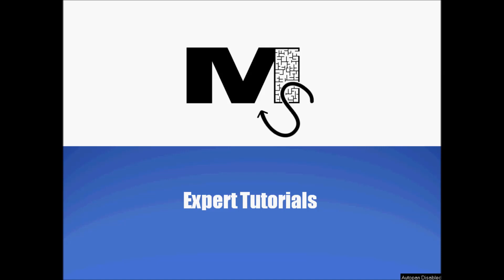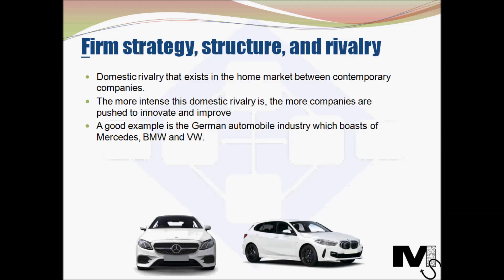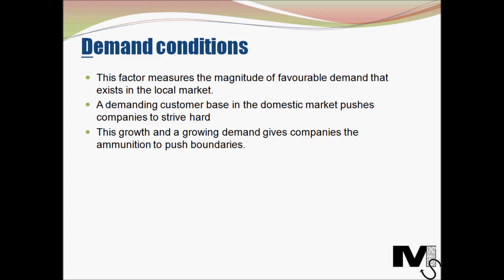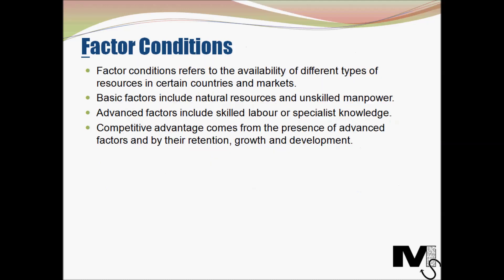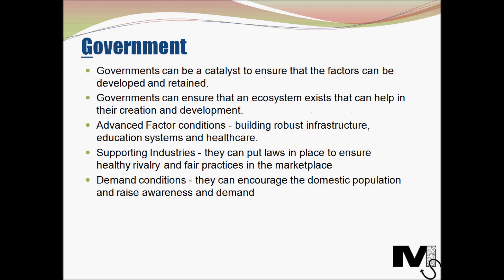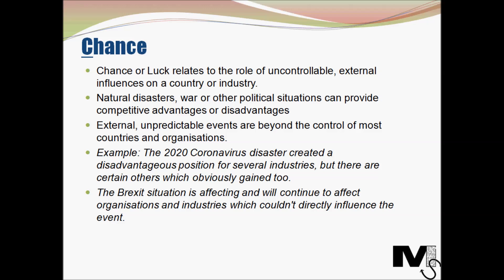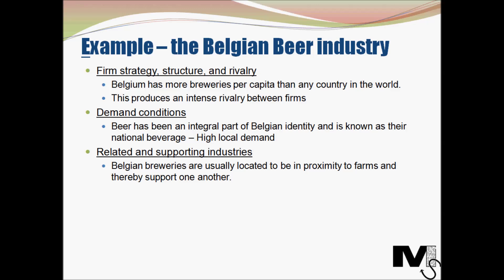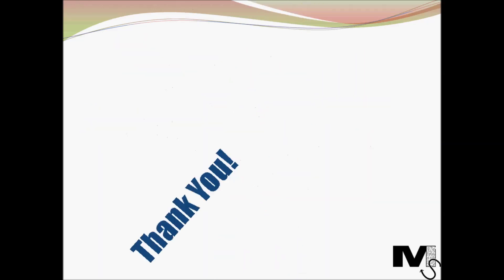Porter's Diamond Model explained with a Full Example - Simplest Explanation Ever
Porter's Diamond Model explained with a Full Example - The Simplest Explanation Ever

The Diamond Model by Michael Porter is a renowned piece of work which helps us understand National Competitive Advantage. This means it helps us understand why certain countries are renowned for certain types of industries. We use mini examples to elaborate certain points here and use a full example at the end to demonstrate the full use of the model.